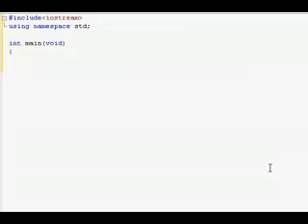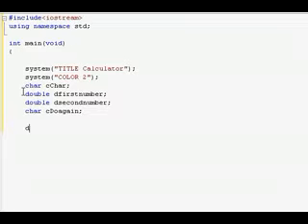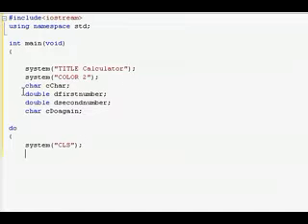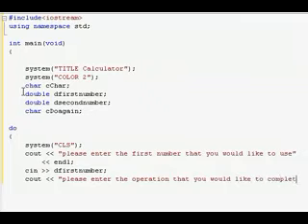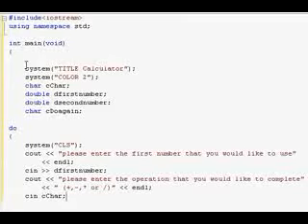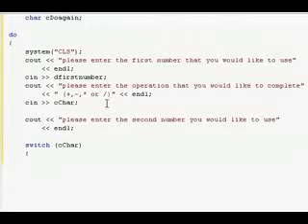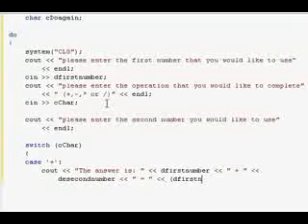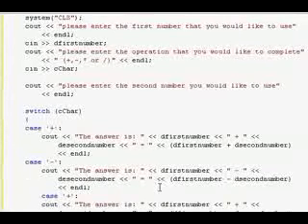C++ PROGRAMMING TUTORIAL 2 pt1